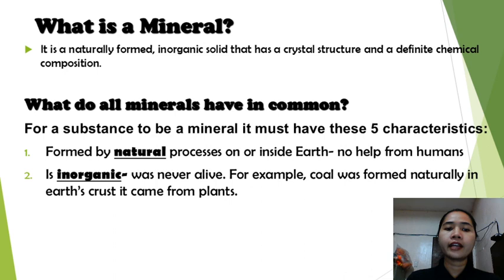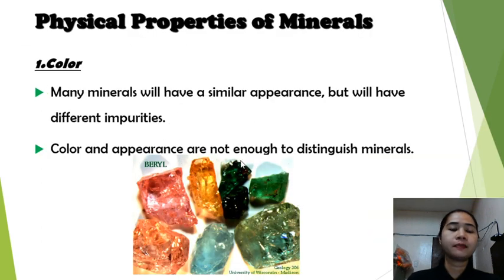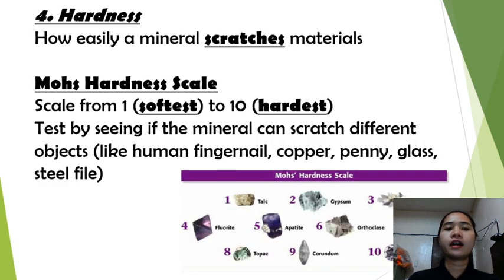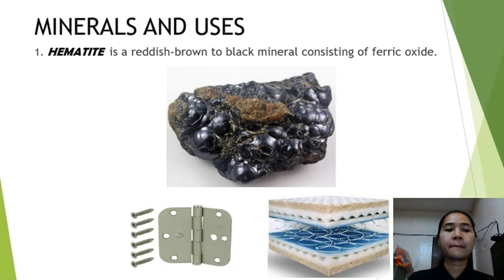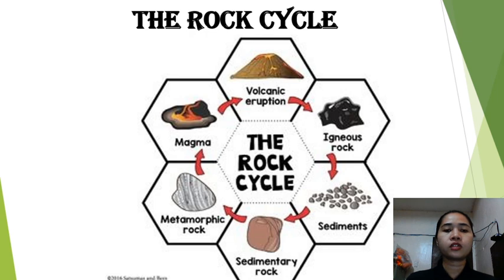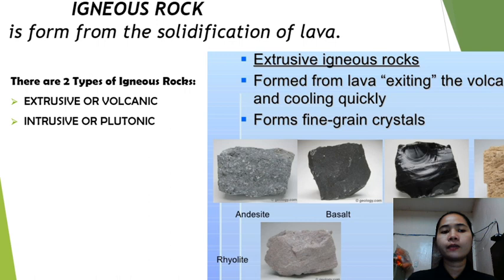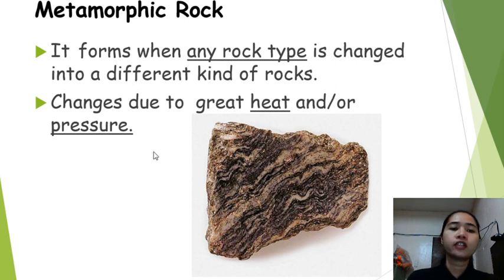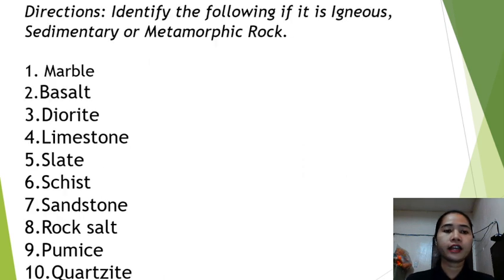Minerals and Rocks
by Gecille Amposta